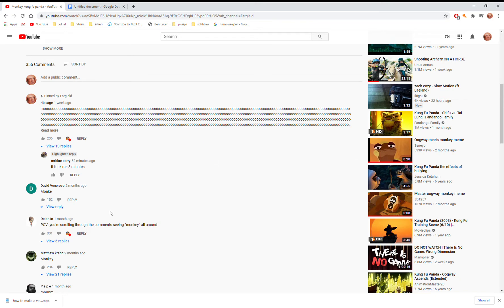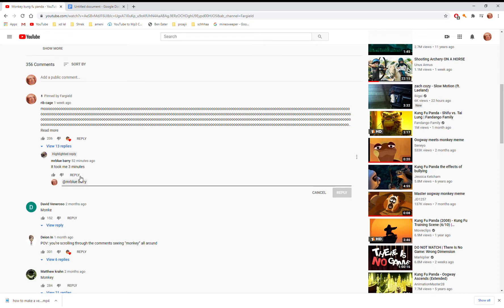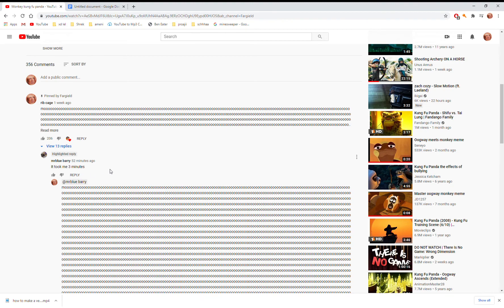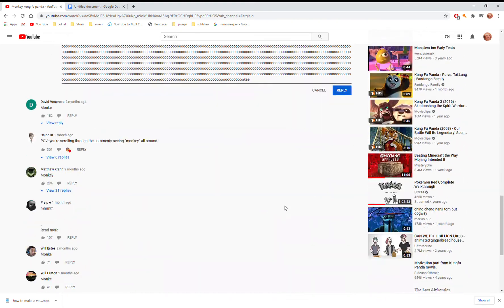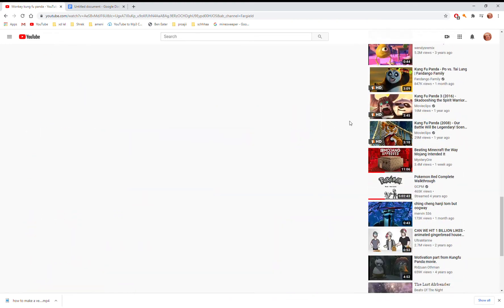how to make a very long comment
yeknom

but thats not a comment thats a
We're no strangers to love
You know the rules and so do I
A full commitment's what I'm thinking of
You wouldn't get this from any other guy
I just wanna tell you how I'm feeling
Gotta make you understand
Never gonna give you up
Never gonna let you down
Never gonna run around and desert you
Never gonna make you cry
Never gonna say goodbye
Never gonna tell a lie and hurt you
We've known each other for so long
Your heart's been aching but you're too shy to say it
Inside we both know what's been going on
We know the game and we're gonna play it